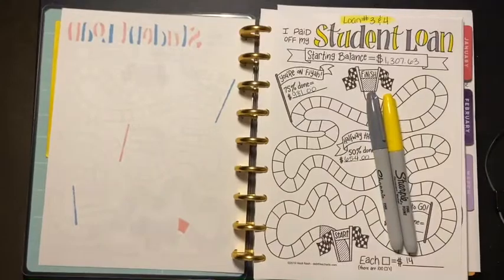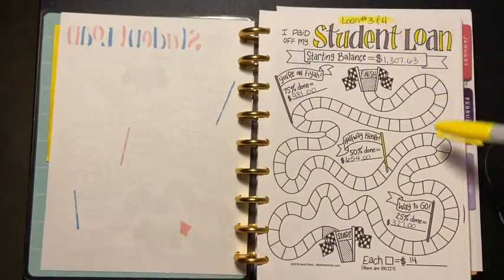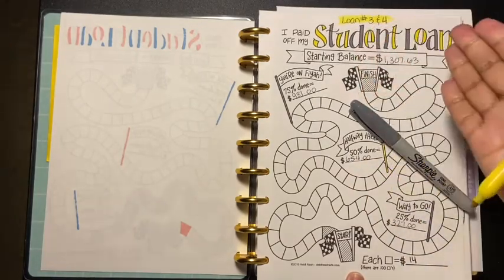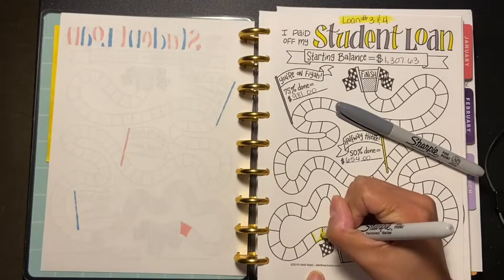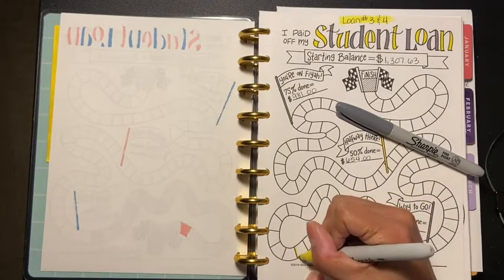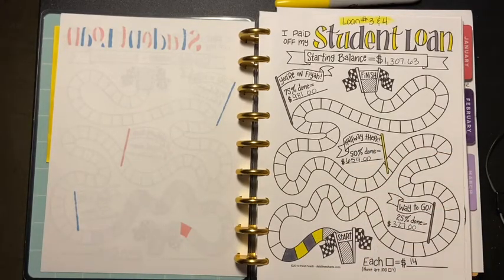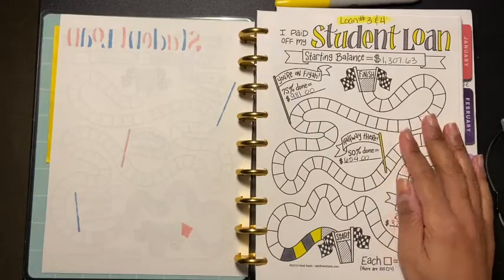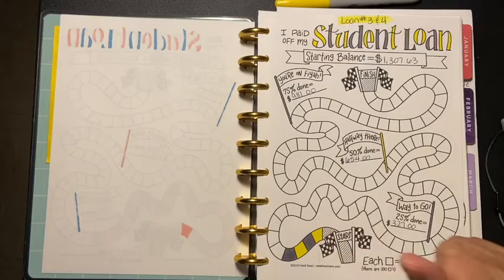Student Loan Payment | April 2020 | BrinaWithaTwist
Hello Friends!

I've made a student loan payment and it feels good that it's going towards principle. Every little counts. Thank you for supporting my channel. I appreciate it.

Sabrina